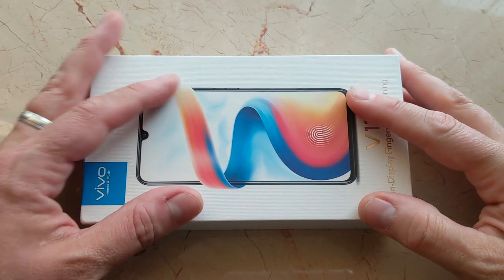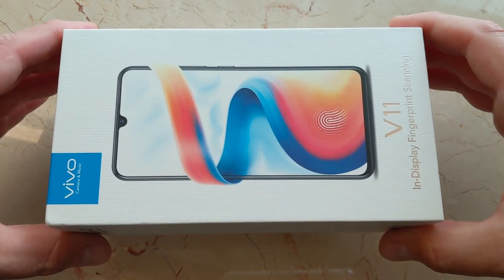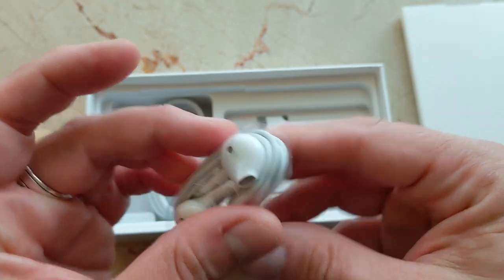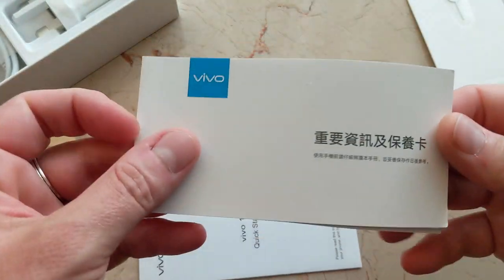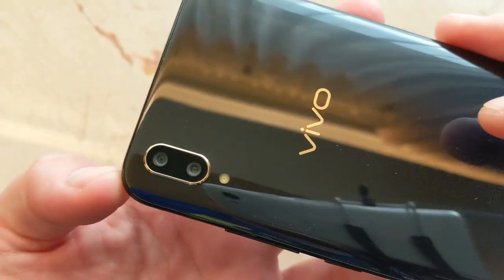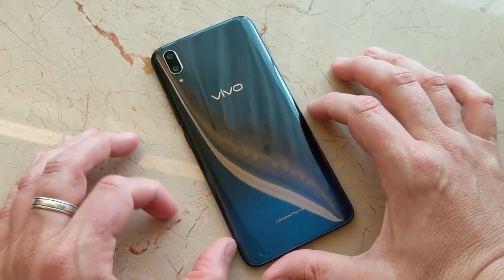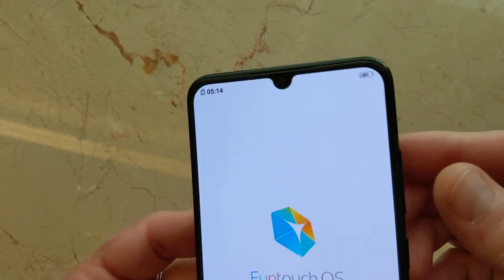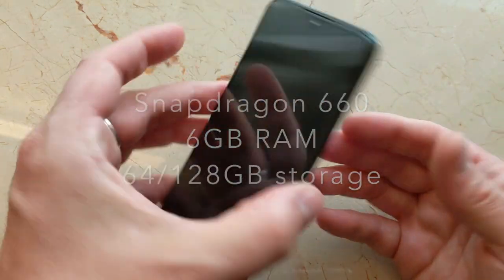Vivo V11 unboxing: in-display fingerprint sensor for $350